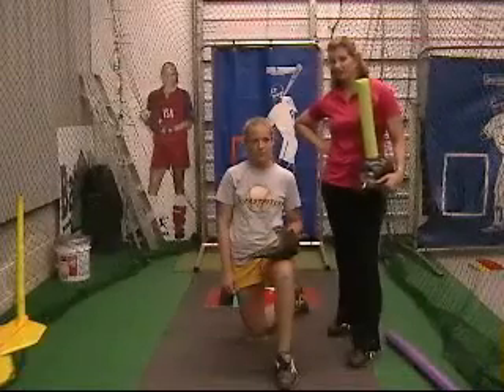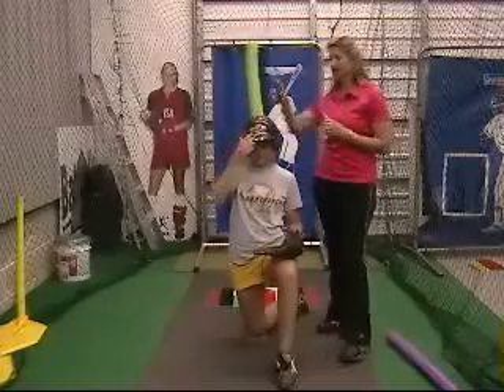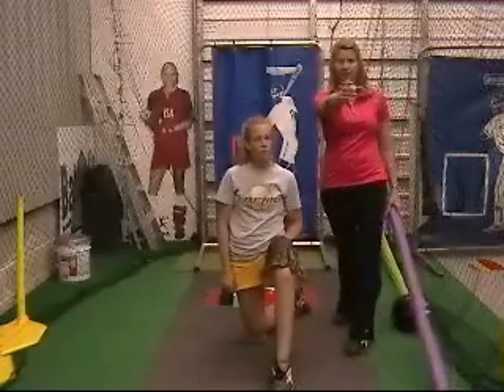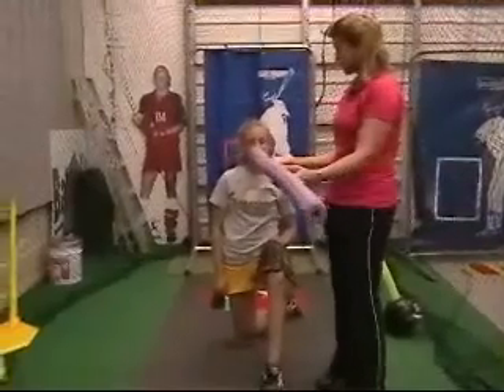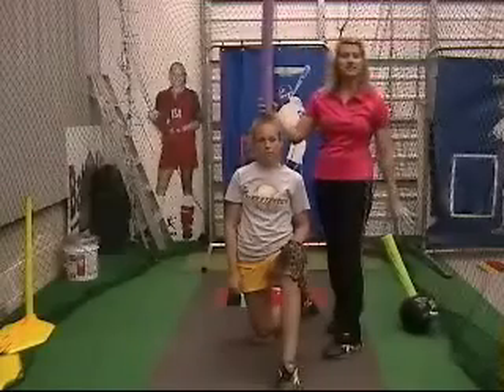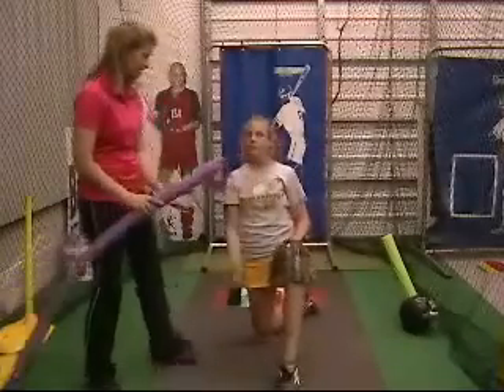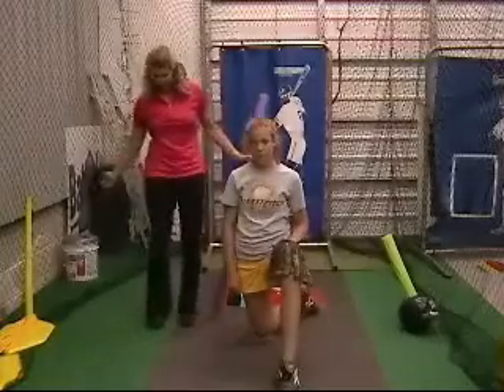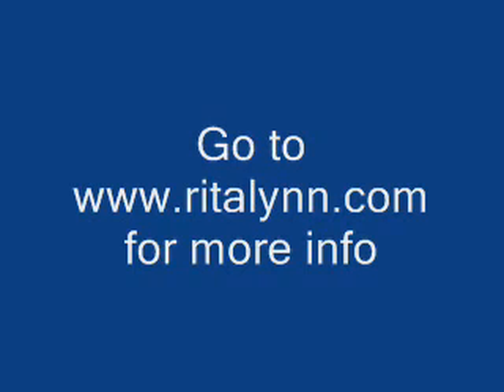How to Fix an Ugly Arm Circle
for only $30. Go to the online store. It is over 2 hrs long.How to fix an ugly arm circle.Go for purchase information on this and many other fastpitch items.